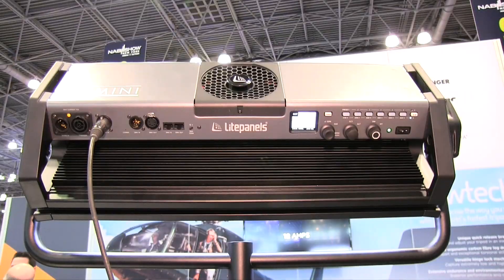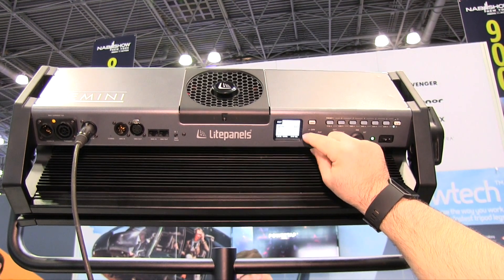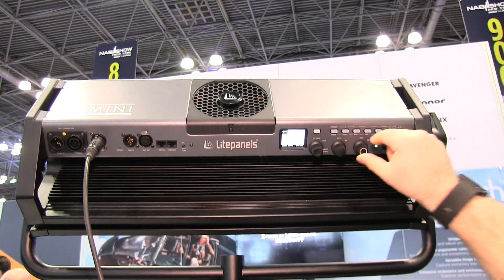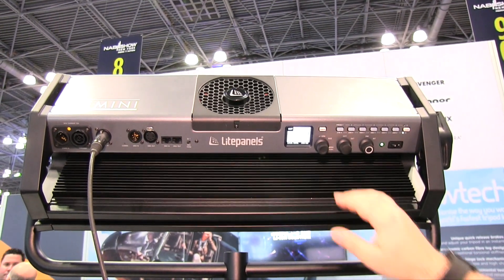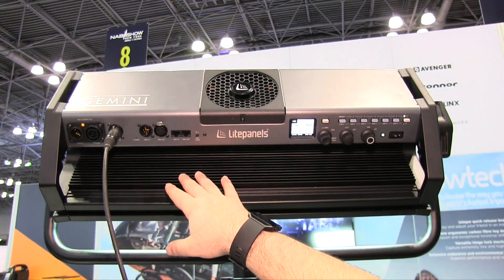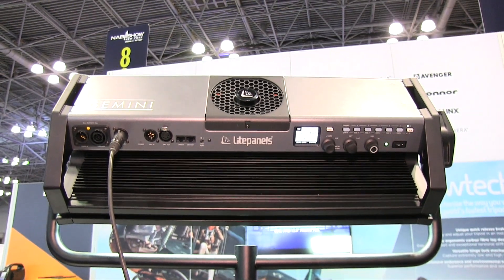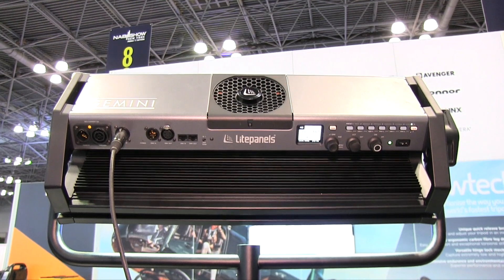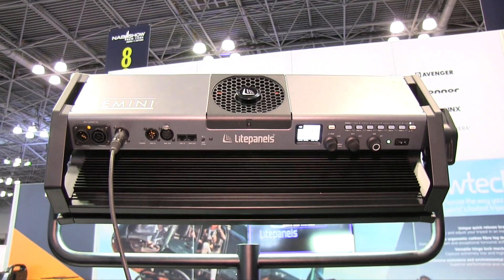Litepanels Gemini 2x1, RGB WW Soft Panel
The Litepanels Gemini is a 2x1 LED panel that provides a nice wide soft source of color accurate illumination. Staying true to the Litepanels legacy, the Gemini has accurate full spectrum Daylight and Tungsten lighting. The Gemini also allows for additional quick and easy adjustment by offering three full featured lighting modes:

1. CCT (Correlated Color Temperature) Mode allows for Bi-Color (Daylight to Tungsten) operation with the addition of plus and minus Green offset
2. HSI Color Mode allows for full color control over Hue, Saturation and Intensity
3. Gel Mode allows for a variety of Gels to be selected from the menu

There is also full color with hue and saturation control, all of which allow for the intensity to be controlled anywhere from 100%-0 at all times.

The Gemini is truly versatile with its manual and remote control via standard DMX 512 protocol or wirelessly with the option of wireless DMX or Bluetooth; fully adpatable to any lighting situation today's Cinematographers and lighting professionals will find themselves in.

The manual control knobs are sensitive to the speed of rotation and can either be finely tuned or when ramped up, they can adjust very quickly. With its lightweight design, the Gemini allows for additional versatility with mobile power operation via 3pin XLR, making it a perfect location light.